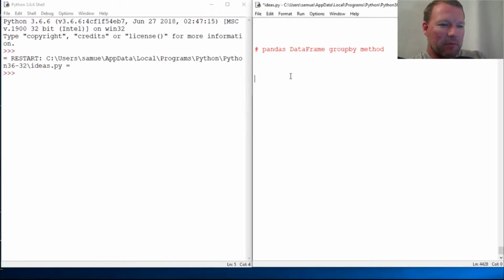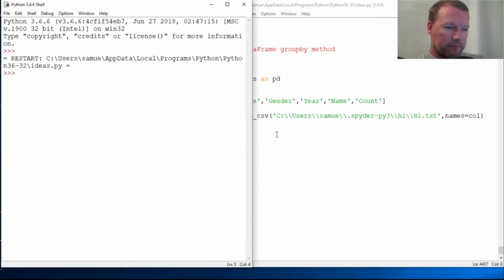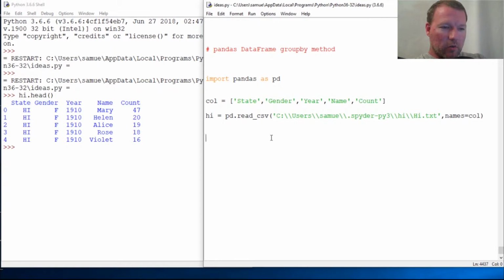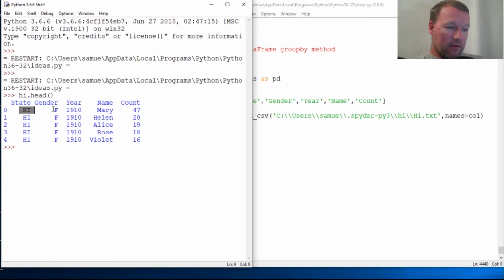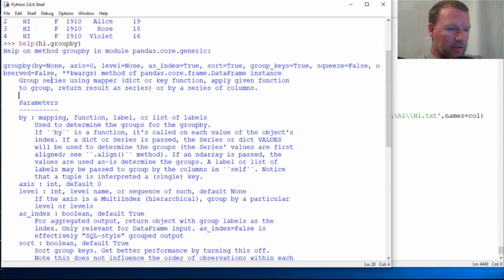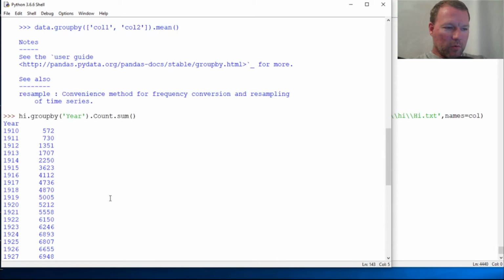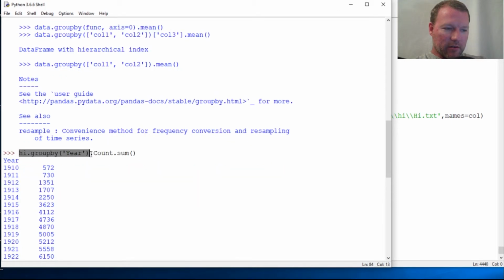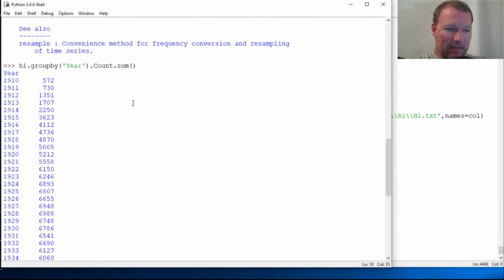Python Basics Pandas DataFrame Groupby Method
Learn how to use the pandas DataFrame groupby method with sum for python programming